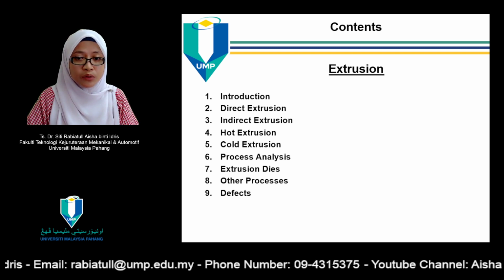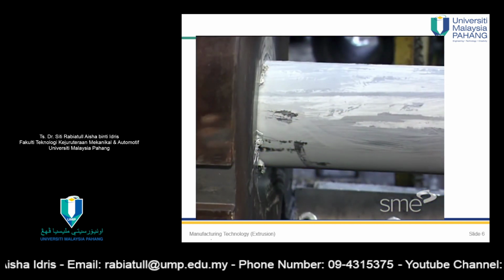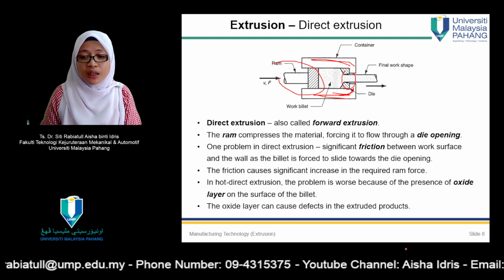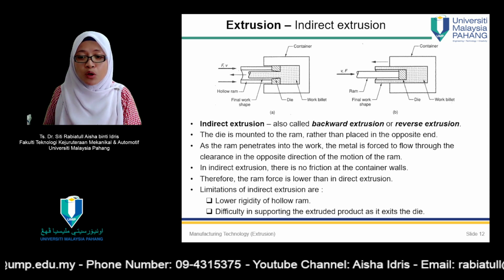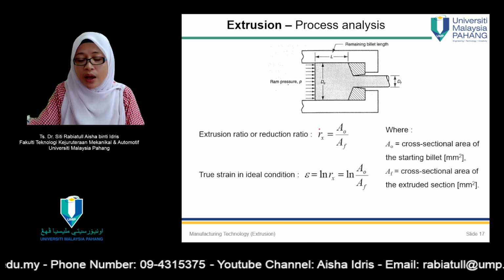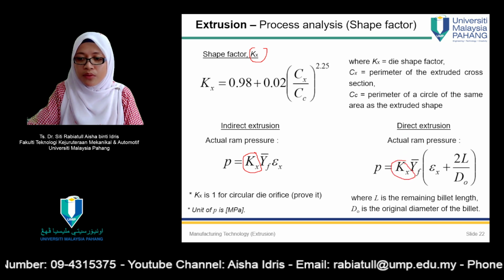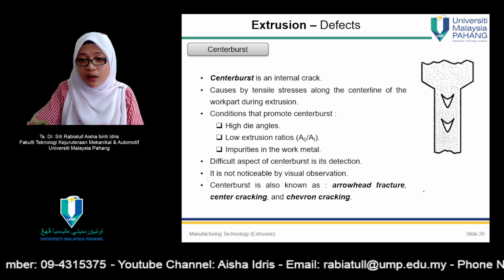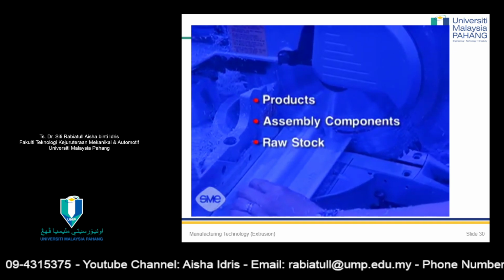DMM2663/DRM1413 Chapter 4 : Metal forming - Extrusion